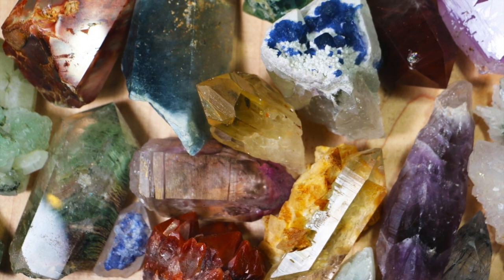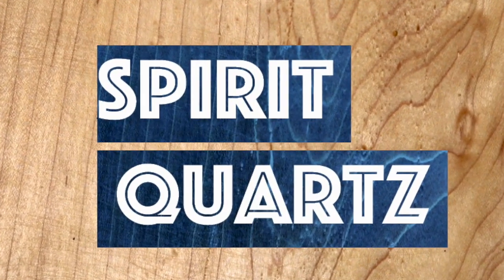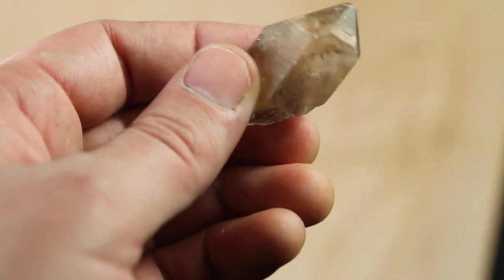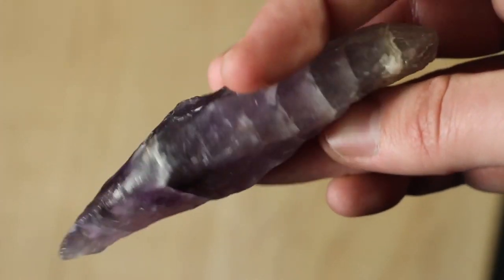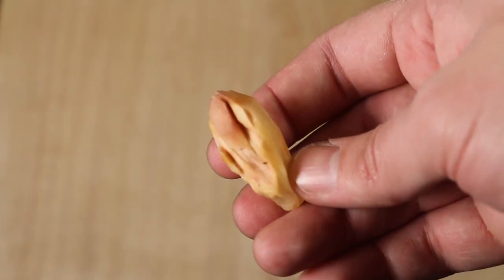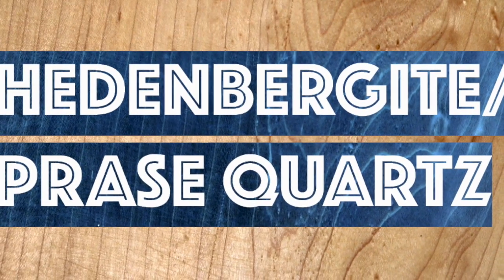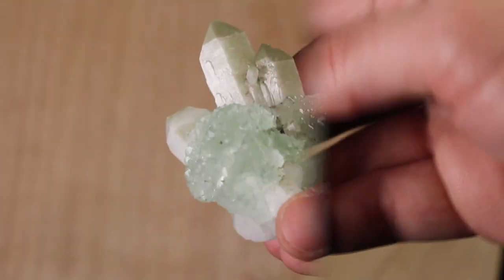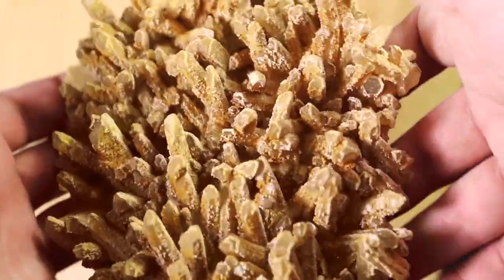Rare quartz varieties! A personal collection.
Here is my personal collection of quartz crystals. I hope you learn something and enjoy.

Original Vid and music by John Bonasia